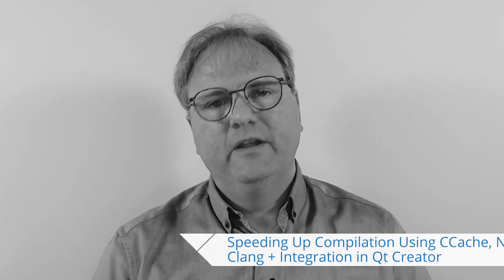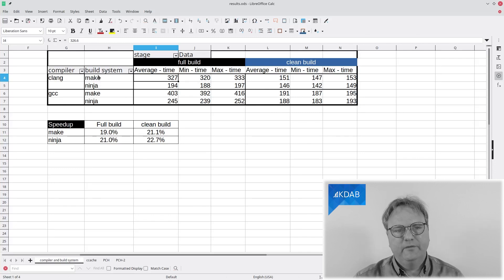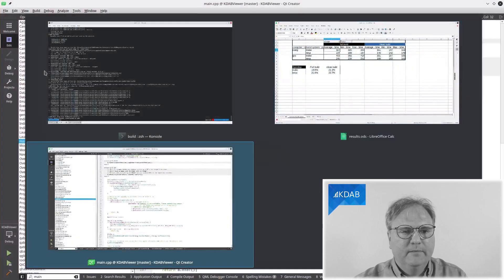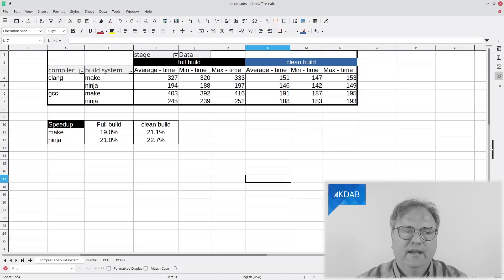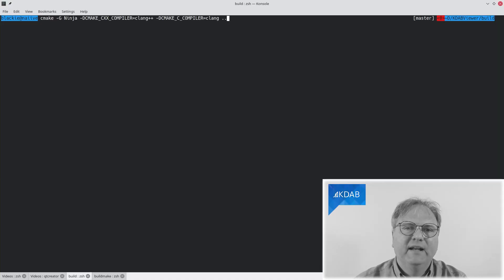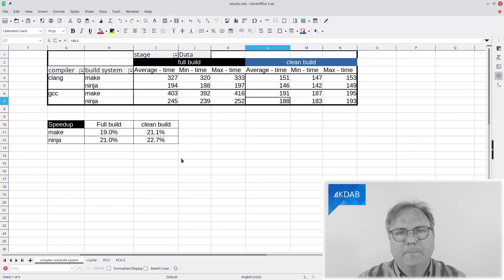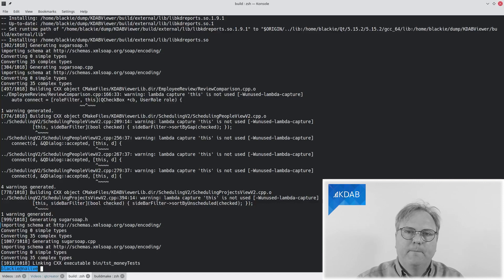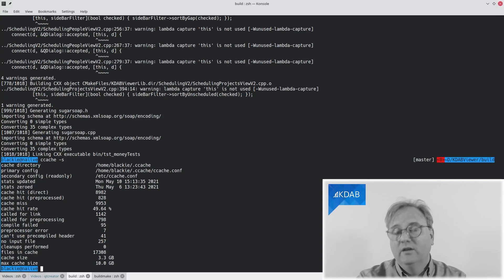Compiling (Part1)- Speeding Up Compilation Using CCache, Ninja and Clang + Integration in Qt Creator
I recently switched back to Linux and did some experimentation and a lot of timing on how to speed up my compile time. This video tells that story and covers:
- Make vs Ninja
- Clang vs Gcc
- The effect of using CCache

Some of the material is indeed Linux specific, while other sections apply just as well on Mac and Windows.
0:00 Intro
0:52 My code base
1:35 make vs. Ninja
3:30 Setting up Ninja from the command line
4:20 Setting up Ninja in Qt Creator
5:16 make vs. Ninja when nothing needs to be done
7:13 GCC vs. Clang
8:35 Changing to Clang
9:31 Changing to Clang from within Qt Creator
10:56 CCache
13:25 Setting up CCache in Qt Creator
13:45 CCache alternatives on Windows
15:24 Outro

This is part 1 of 2 in a small mini-series on speeding up compilation.